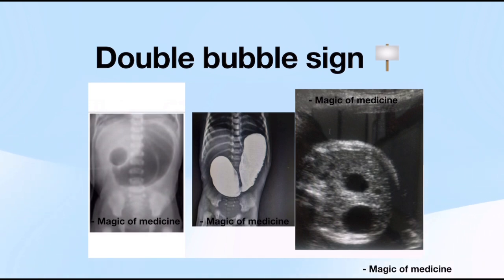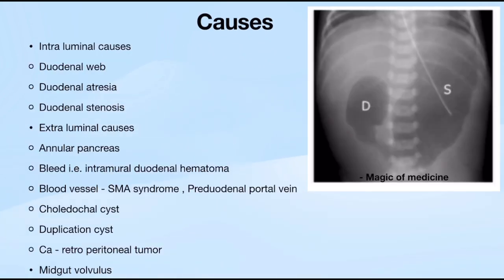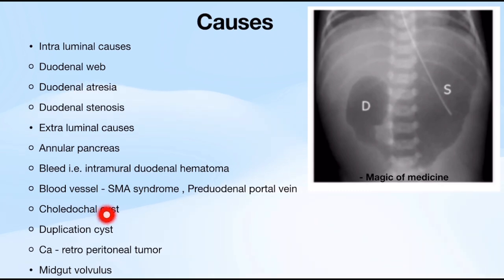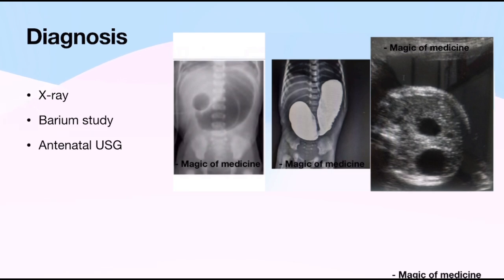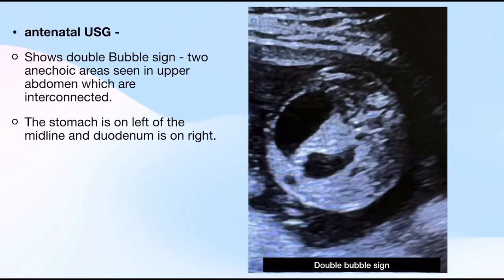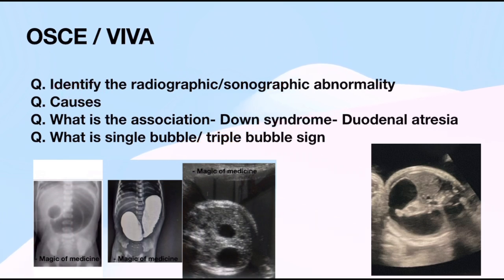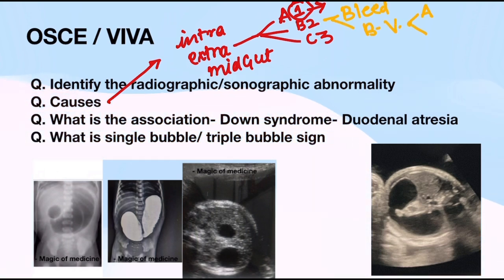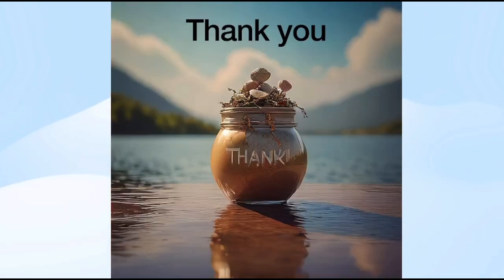Radiology Spotter || Double bubble sign || OSCE || Paediatric Spotter || MD/DNB/MBBS exam